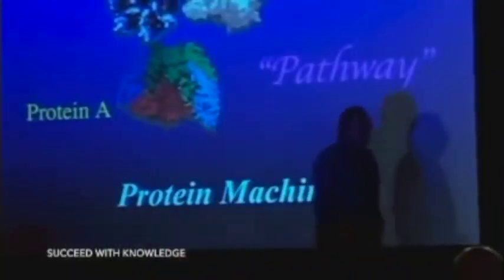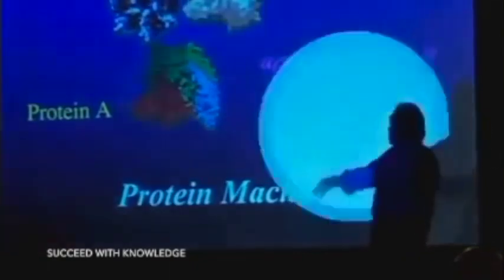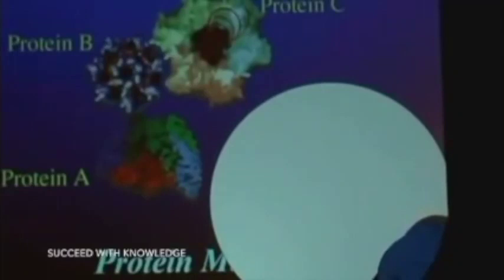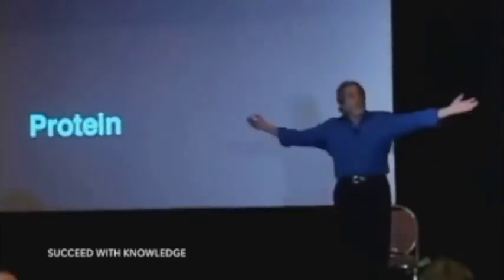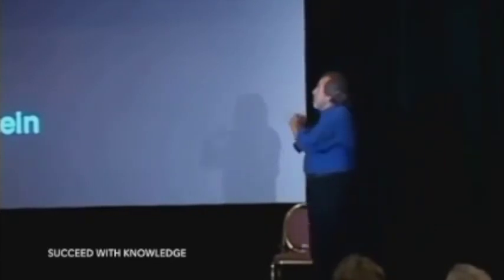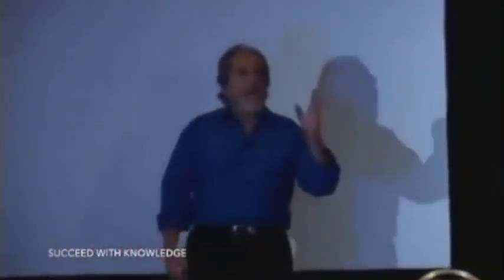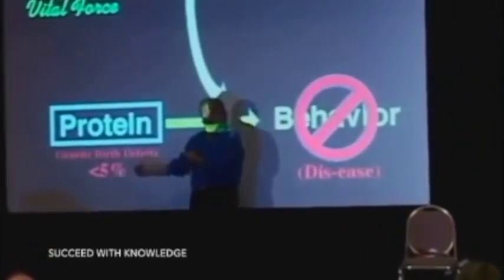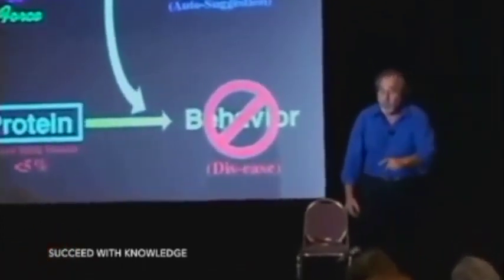DR. BRUCE - Ask Better Questions = Better Life? PART #3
Be blessed! Hey everybody!! This really helps the  channel grow and I continue loading awesome videos.

Dr. Lipton began his scientific career as a cell biologist. He received his Ph.D. Degree from the University of Virginia at Charlottesville before joining the Department of Anatomy at the University of Wisconsin’s School of Medicine in 1973.